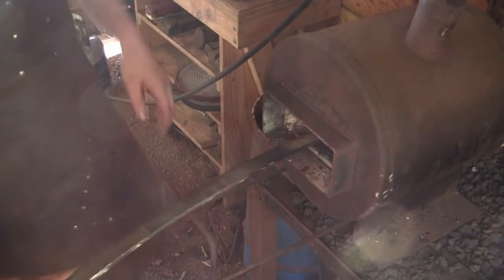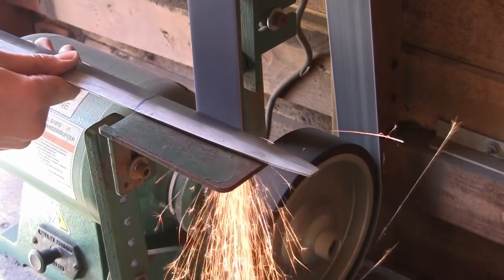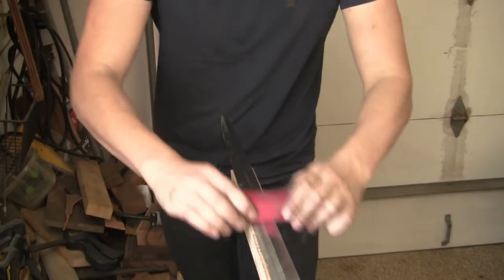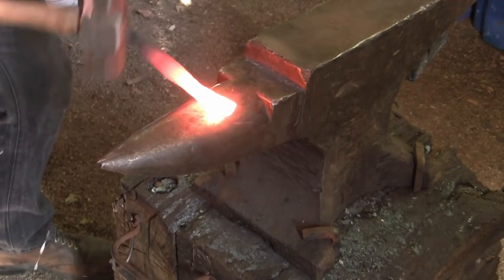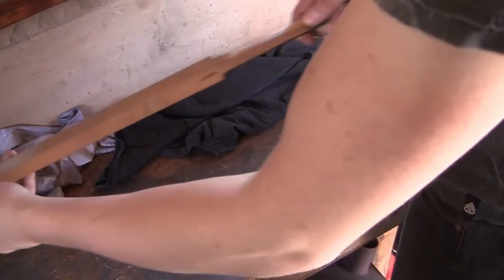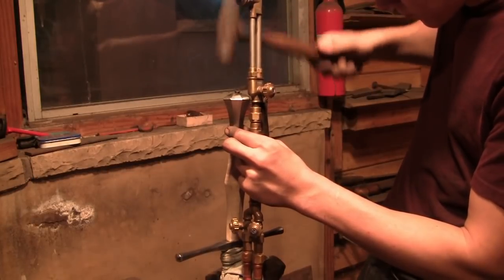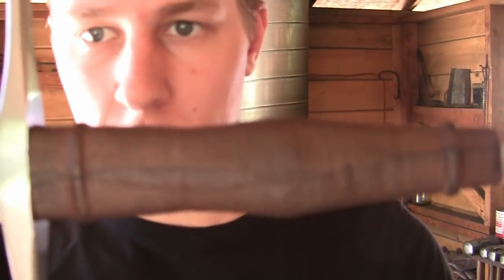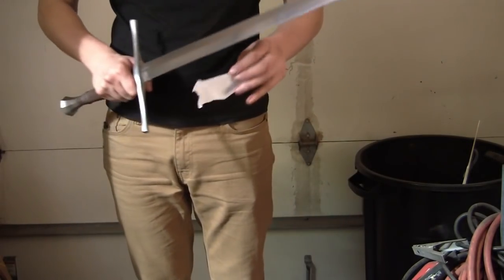Forging a Medieval Longsword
Making a longsword and matching scabbard.